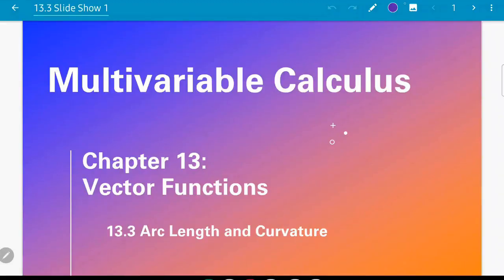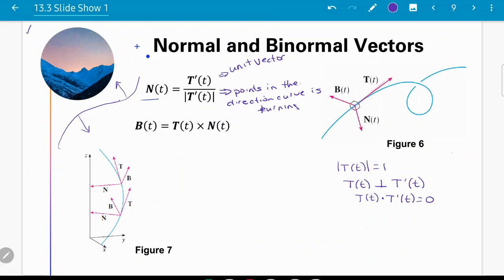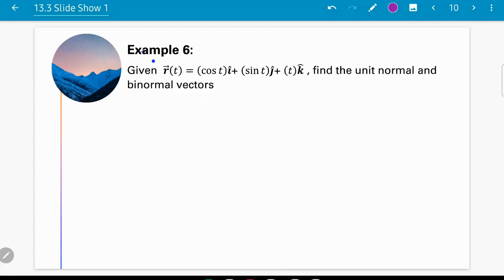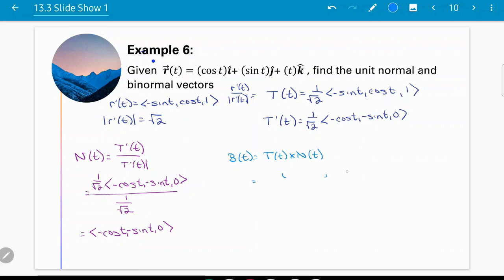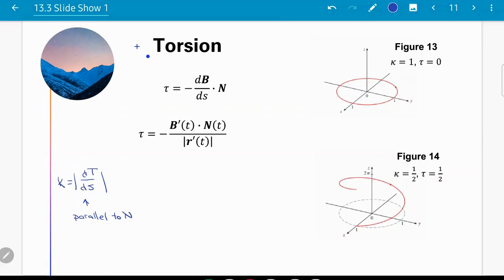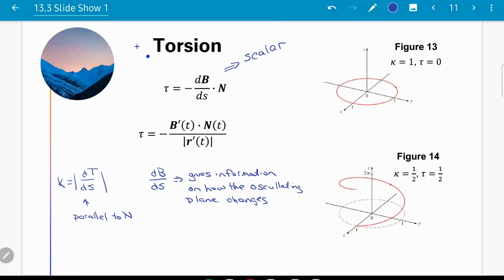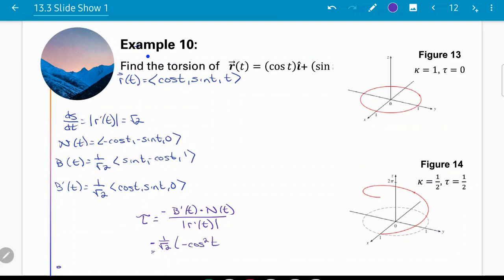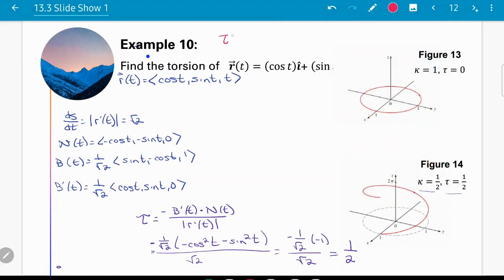13.3 Arc Length and Curvature (part 2)